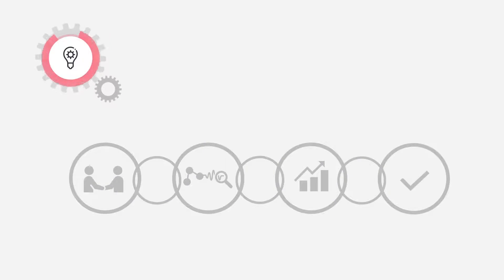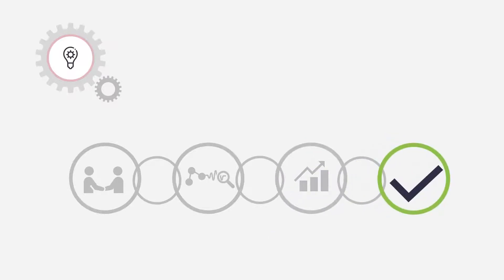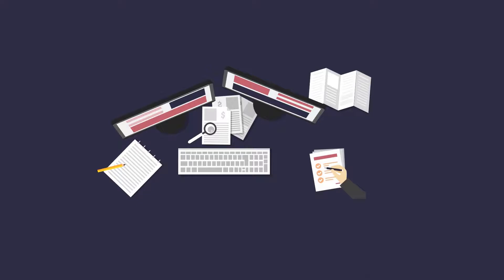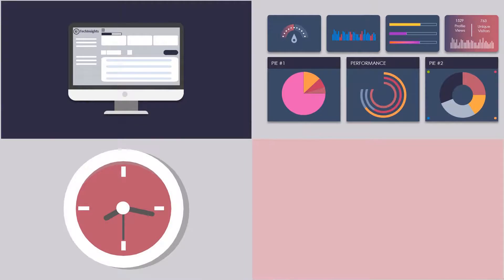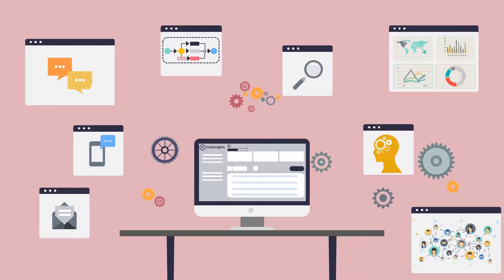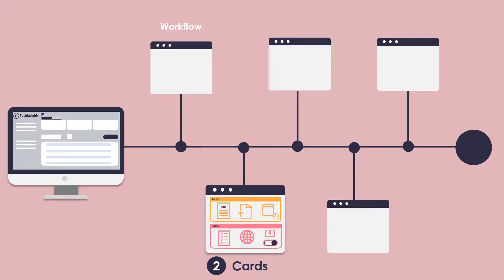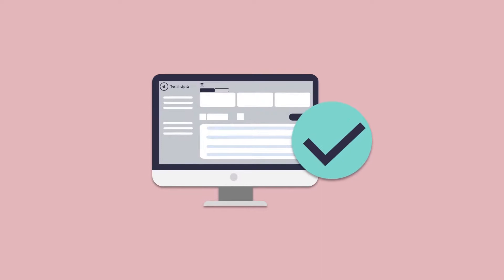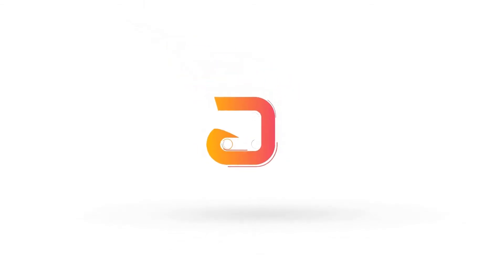AMDOCS NWM (TechInsights) Overview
Learn more about AMDOCS Network Workflow Management (TechInsights). A process management and automation platform that can optimize any challenging business process.